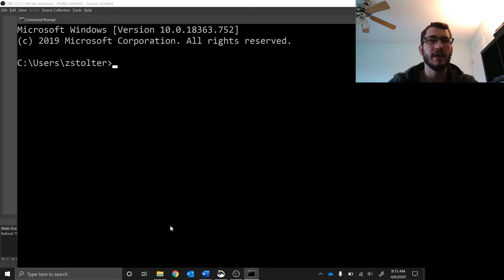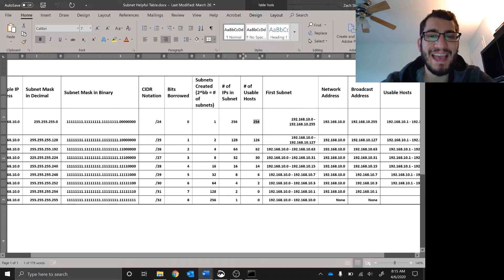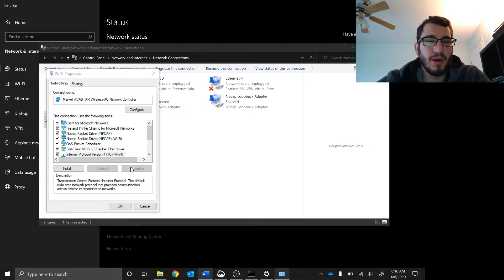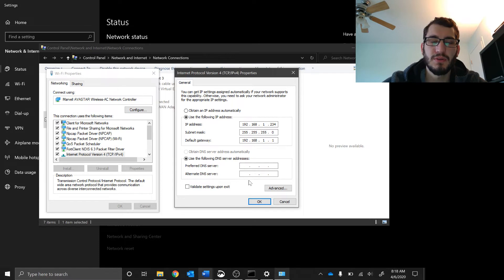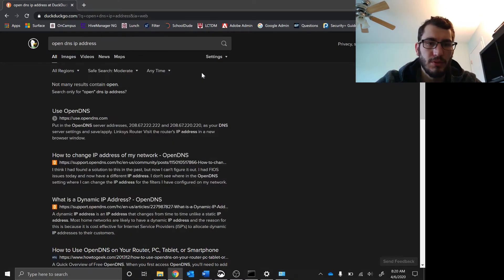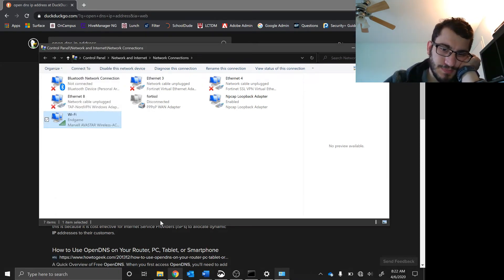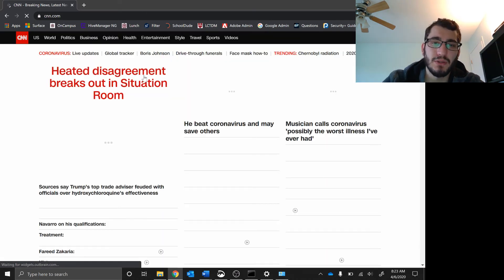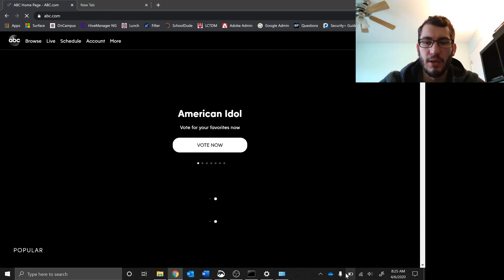How to change IP and Subnet Mask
This video goes over how to change your computer's IP settings, as well as what different DNS servers do.